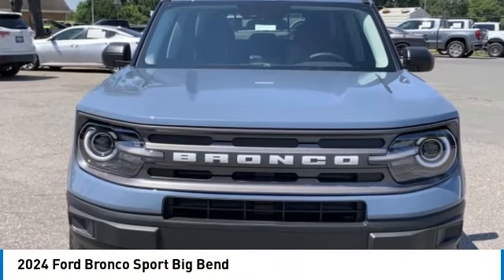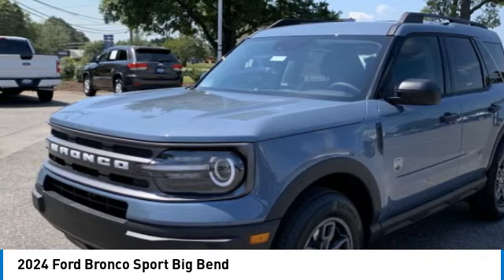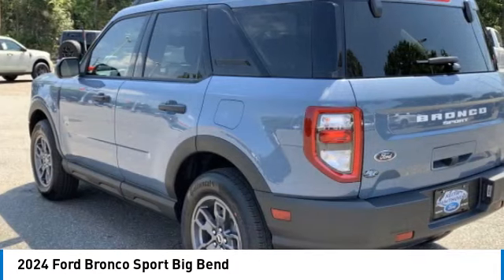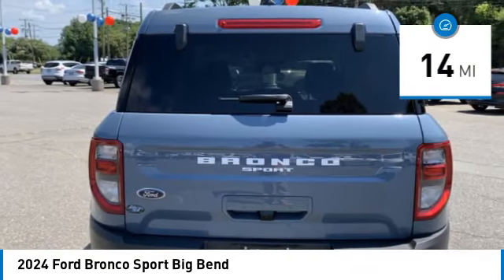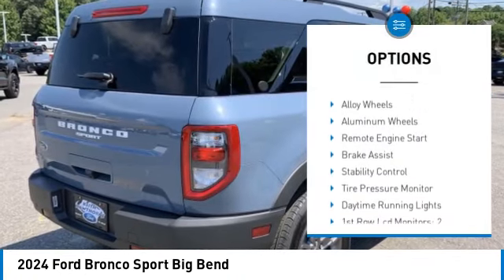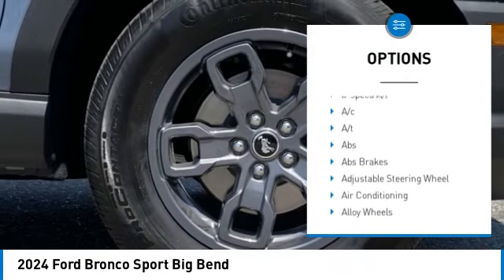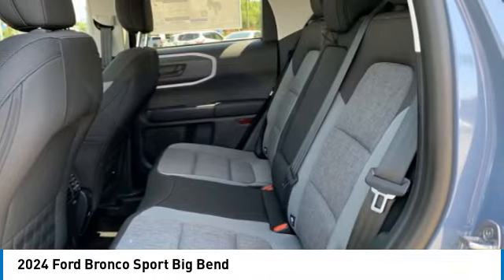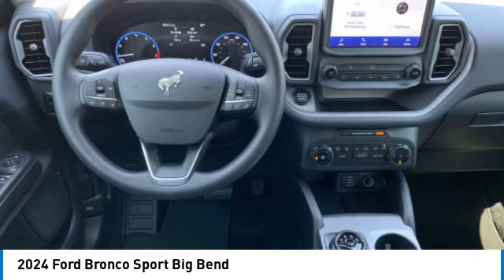2024 Ford Bronco Sport B40045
2024 Ford Bronco Sport Big Bend

617 N. Main St.